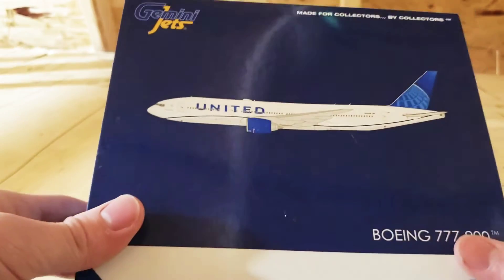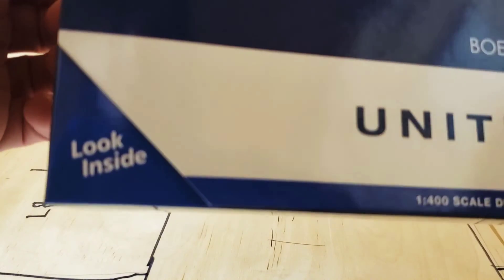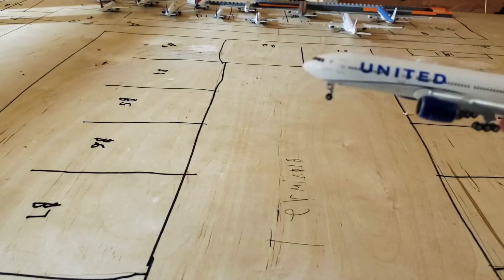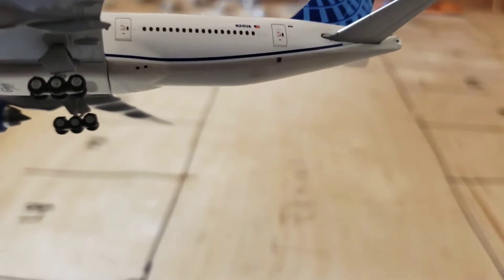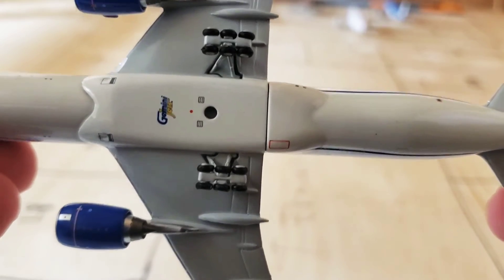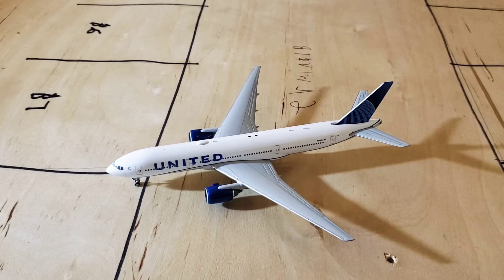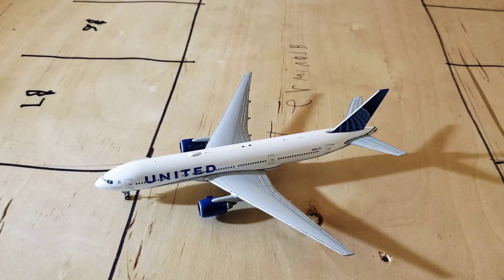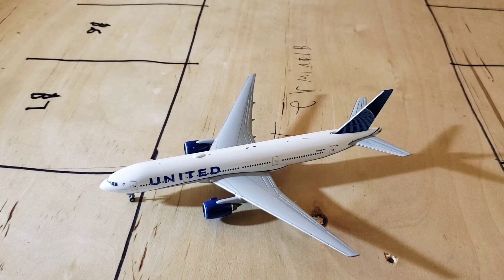unboxing the gemini jets 1 400 scale united 777-200 "eco blue"/new livery